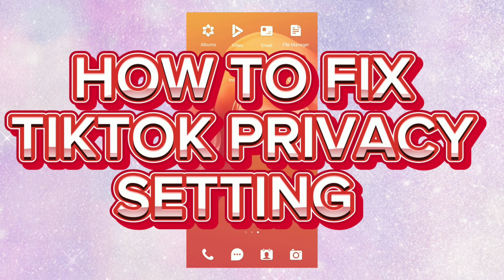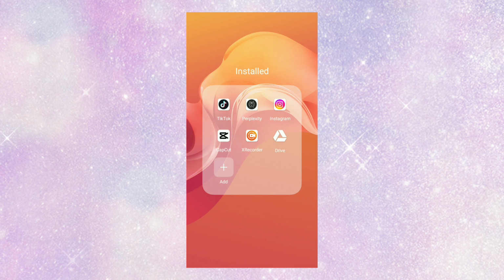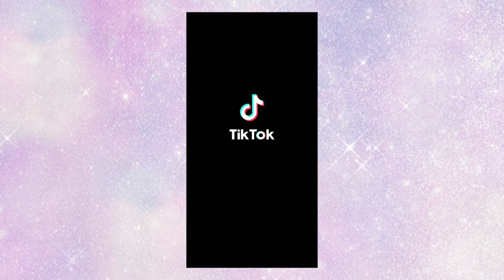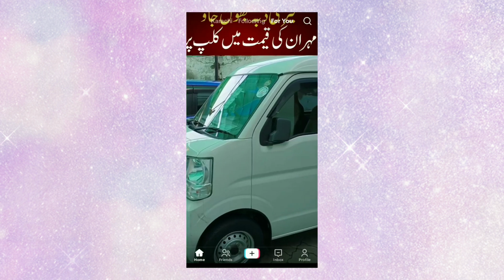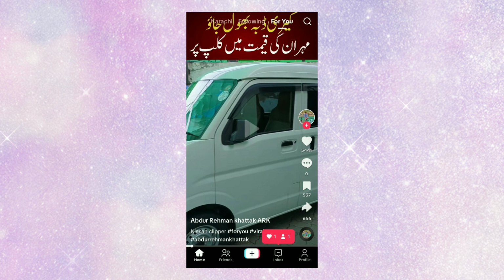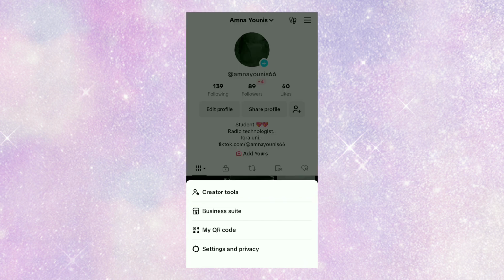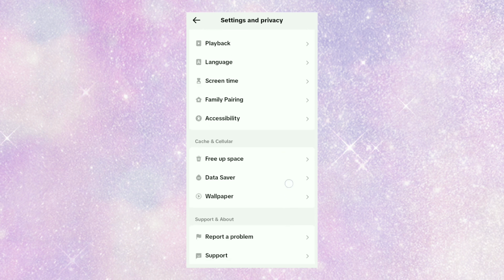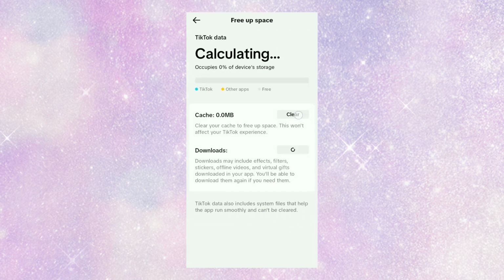How to Fix TikTok Privacy Settings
Ensuring Privacy on TikTok: A Guide to Fixing TikTok Privacy Settings and Protecting Your Data

In this video, we will guide you on how to fix your TikTok privacy settings to ensure a secure and private experience on the platform.

With the increasing popularity of TikTok, it's vital to understand how to protect your personal information and maintain control over your privacy. We will walk you through the step-by-step process of adjusting your privacy settings, including options like account visibility, data collection, and sharing permissions.

Our video will cover various aspects of TikTok privacy, such as managing your profile visibility, restricting access to your content, controlling who can send you direct messages, and limiting data collection by third-party apps.

Queries Solved:
1. How to adjust TikTok privacy settings?
2. How to protect personal information on TikTok?
3. How to control data collection on TikTok?

Join us as we explore the world of TikTok privacy settings and empower you to take control of your online presence.